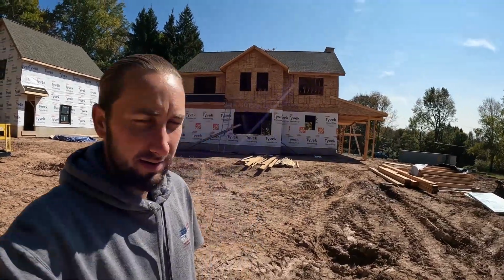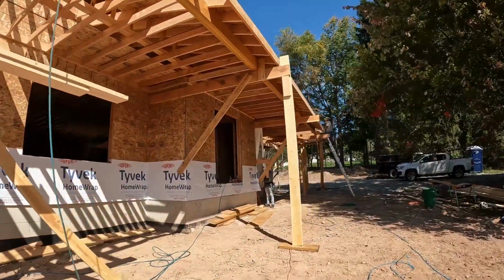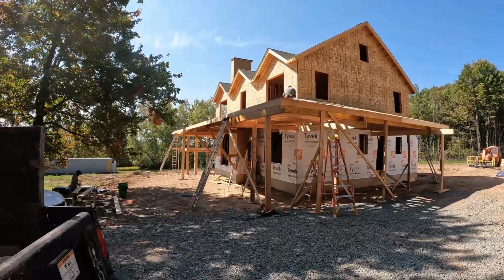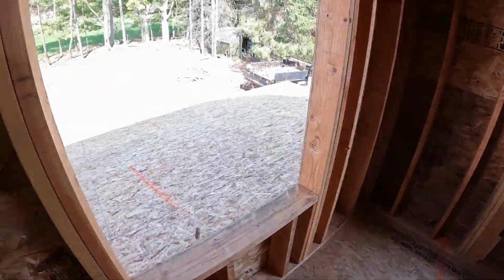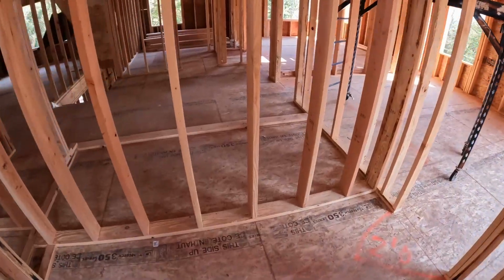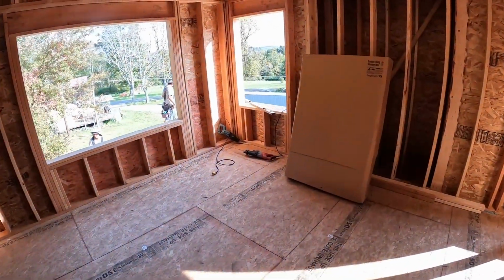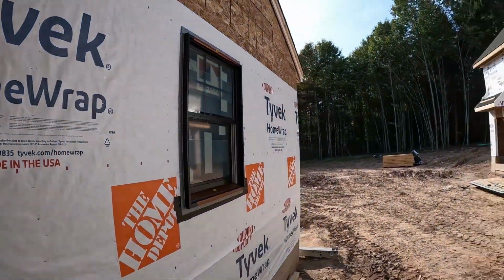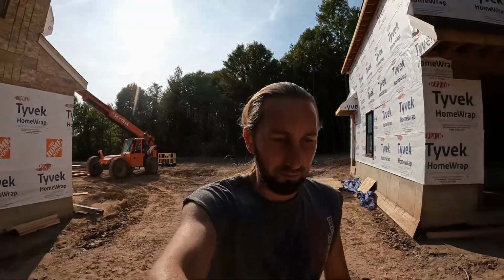Sheathing The Front Porch Roof!